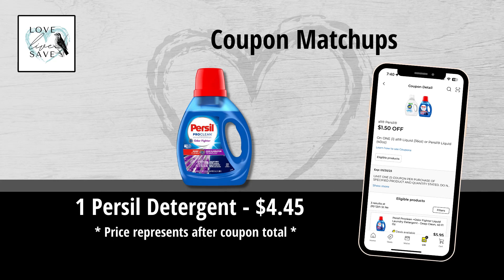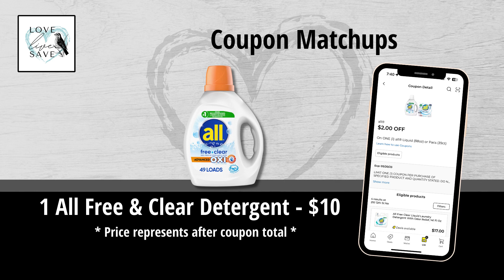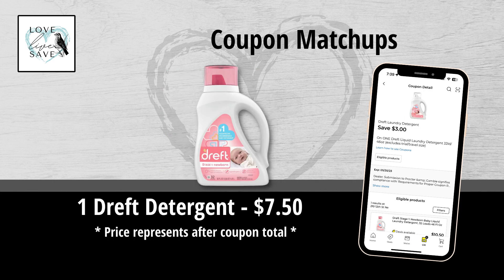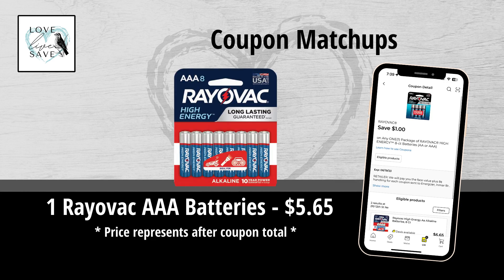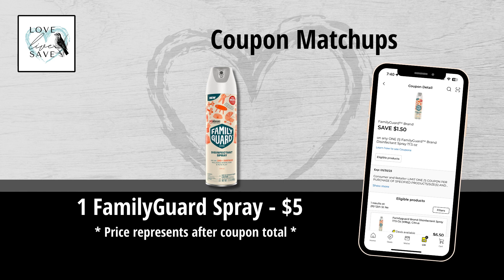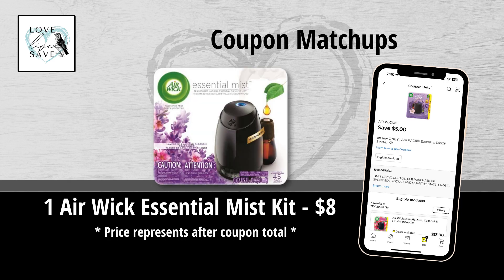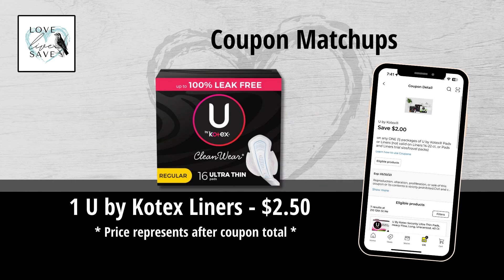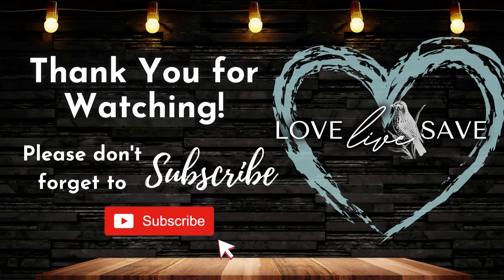Dollar General Digital Coupon Match Ups for May 14th to May 20th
First of all I want to wish a Happy Mother's Day to all of my amazing Couponing Mommas! I hope you have an amazing day!

This morning we got several new coupons that I was surprised that we got and I can't wait to get started writing deals! This is going to be a great week to stock up on laundry supplies in time for summer break.

Also, if you went clearance shopping at Dollar General this week I would love to hear how it went.

Important Information

Link to my Amazon Wish List (all items on this list are to help with my anxiety and wanting to start a local Mom group for those who have kiddos on the Autism spectrum: